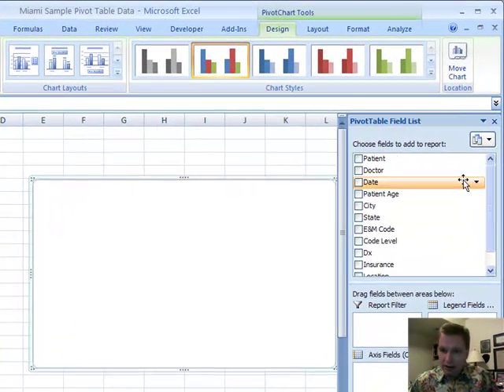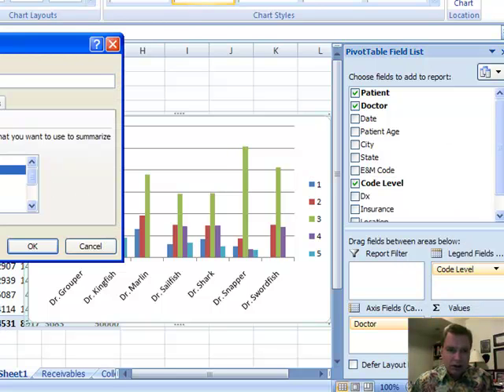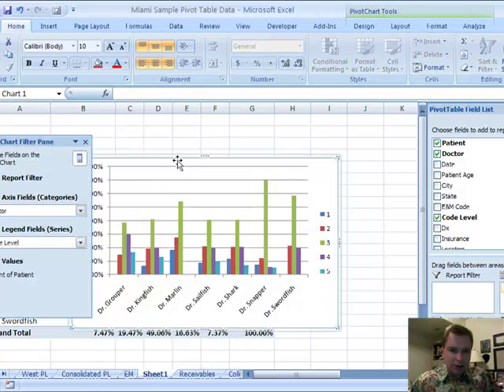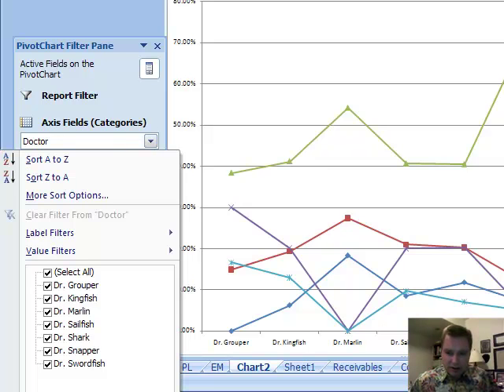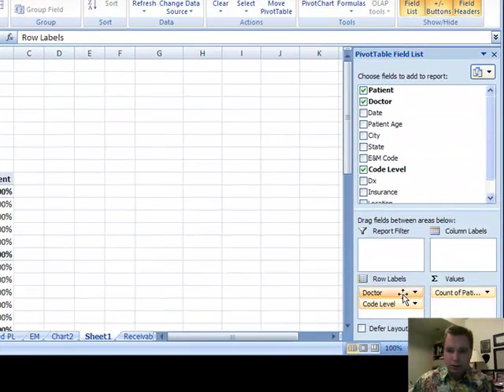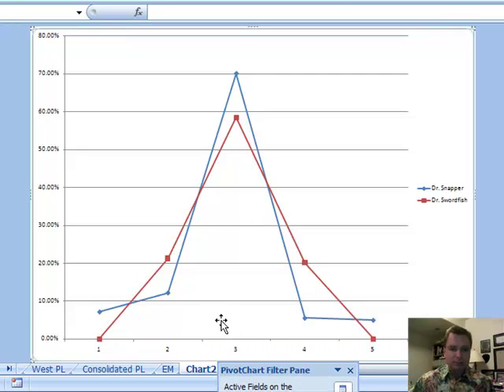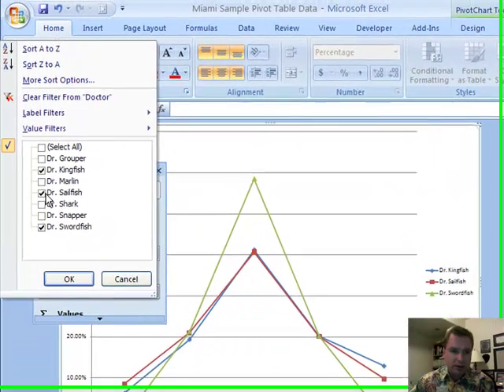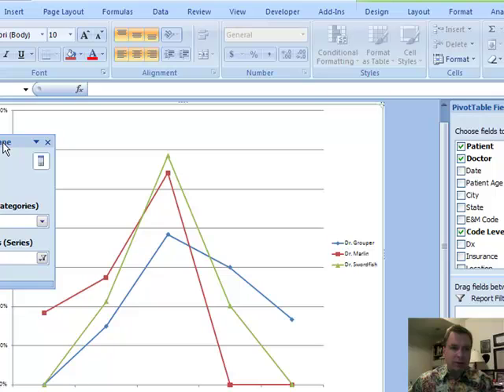Excel Video 28 Pivot Chart Example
This is one of those videos that may take a minute to load.  Excel Video 28 is an extended example of how to use a Pivot Chart.  There are a couple of ideas demonstrated that I hope you'll find helpful.  We look at E&M codes by the coding level (the last digit of the E&M code) by physician to see the differences in how the clinic's physicians are coding their visits.  You'll see how to look at the E&M visits as a percentage of the row to capture the percentage of each of the five coding levels.  Once we have the Pivot Chart close to the way we want it, watch how to move the chart to a separate tab in the spreadsheet.  If your charts have as much data as our sample chart does, you'll find it helpful to have the additional room that comes from showing the chart on its own tab.

Once we get the chart on a separate tab, it would be helpful to switch rows and columns to better understand the individual physicians' coding patterns.  Watch how easy it is to switch the rows and columns, but also note that since we were looking at coding levels as a percentage of the row, when we moved coding levels we also had to tell Excel to calculate the values as a percentage of the columns, instead.  Also watch how easy it is to use the Filter Pane to focus on smaller groups of physicians without having to leave the chart page.

Most of Excel 2007's charting options work just fine with Pivot Charts.  The next time you're working with a Pivot Table, add a Pivot Chart to make your presentation easier to visualize and understand.